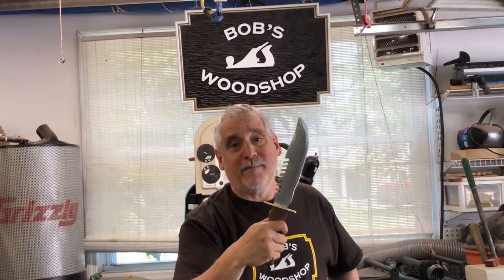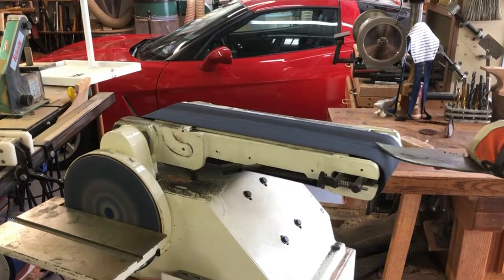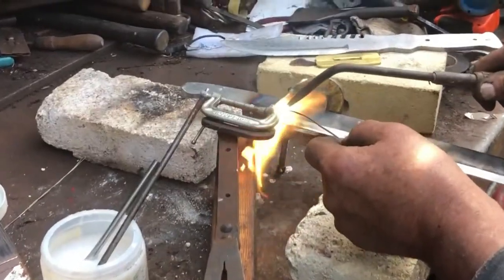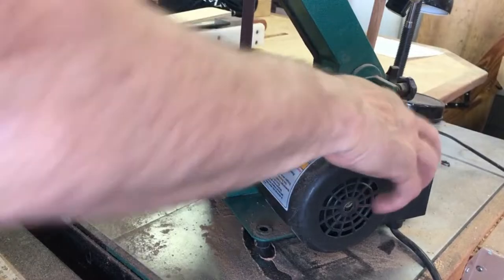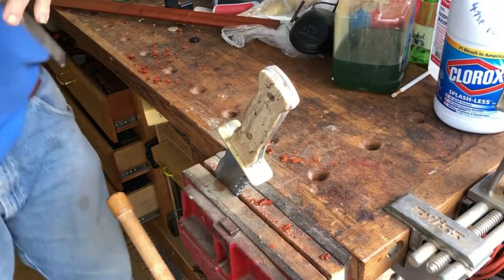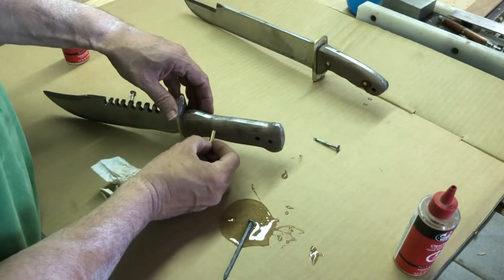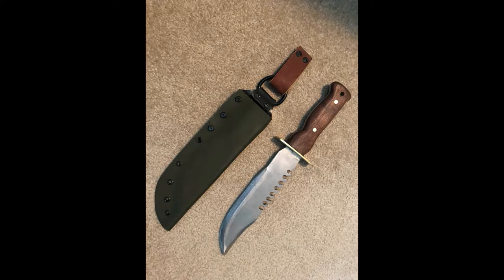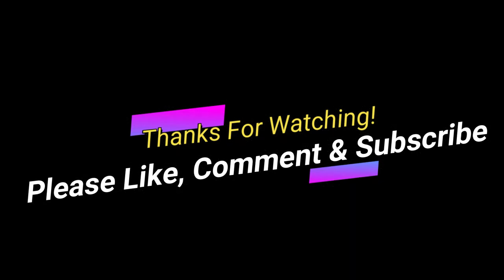Rambo Knife On Bob's Woodshop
Rambo and Rocky are my two favorite  action heroes so I just had to pay tribute by making a knockoff of Rambo's knife.  It's not as nice as the original but give me a break, this is my first ever knife.:-)